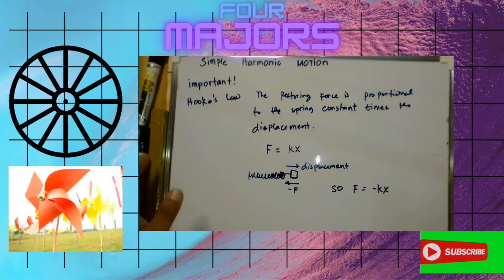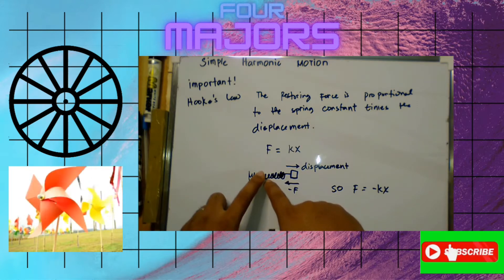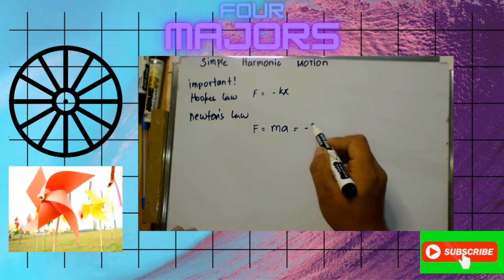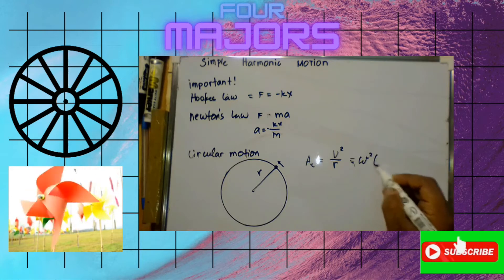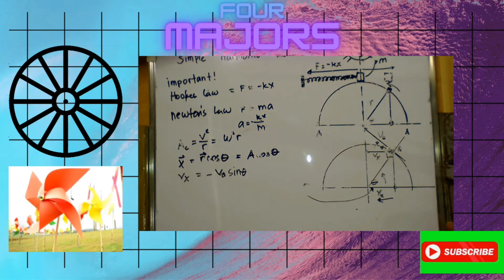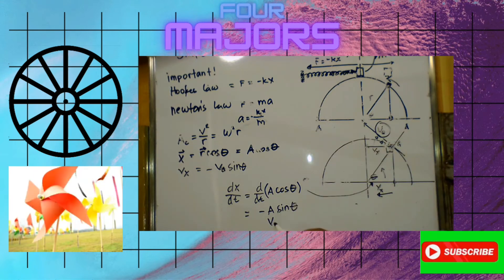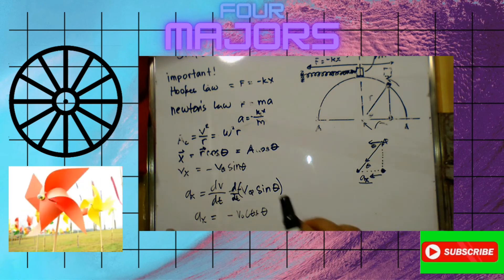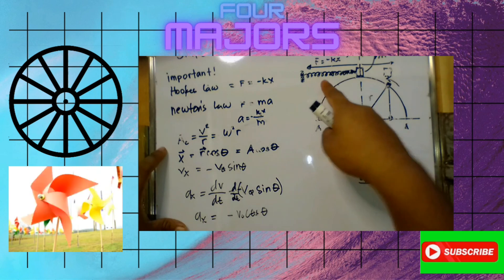Simple Harmonic Motion